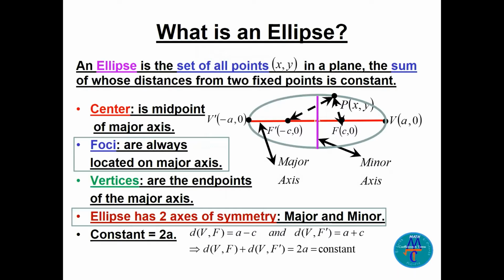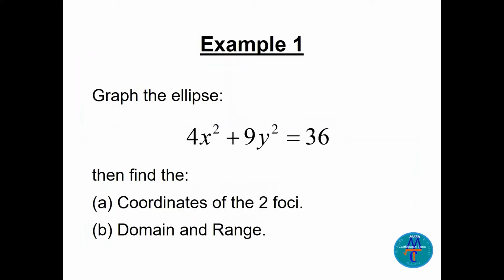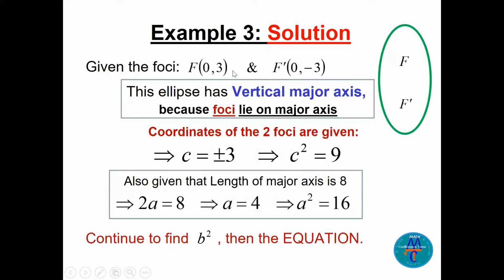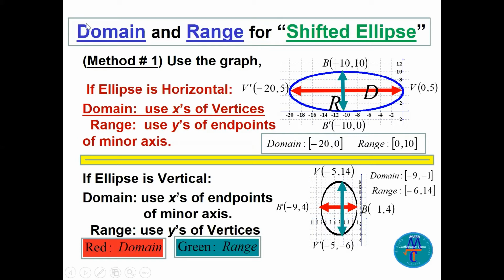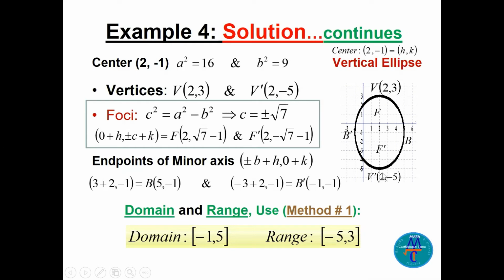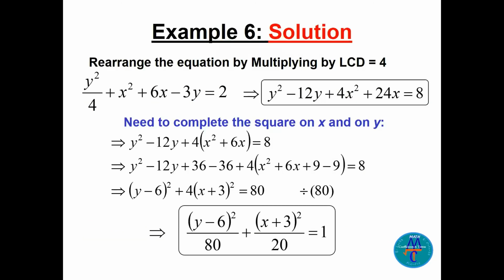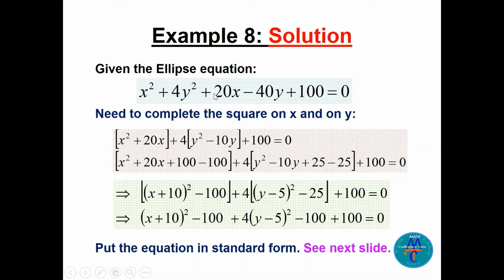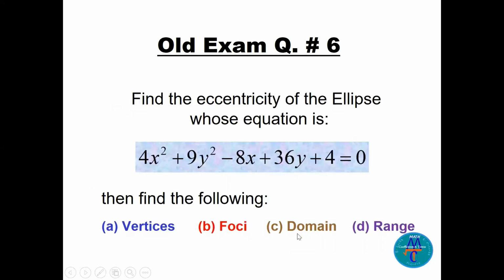Pre-Calc Course, Lec # 38 (Ellipses - Conic Sections)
This is Lecture # 38 of the series of videos called "Pre-Calculus Course" which will end at Lecture # 40. This lecture discusses "Ellipses as a Conic Sections" with geometric definition of Ellipses, along with several done examples. Vertices, Foci, Major axis, Minor axis, and Eccentricity are also discussed here. At the end of each Pre-Calculus lecture, you find some (Old Exams Questions) to check your knowledge and practice more on that topic.